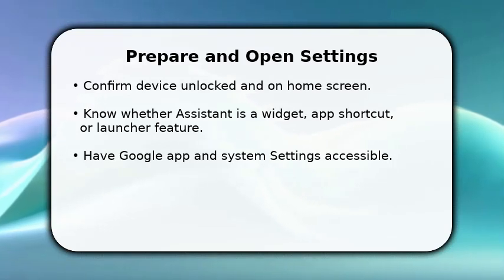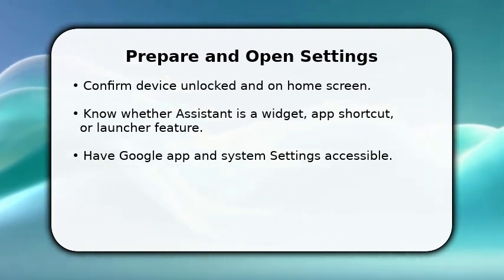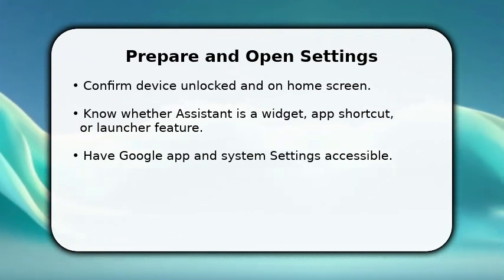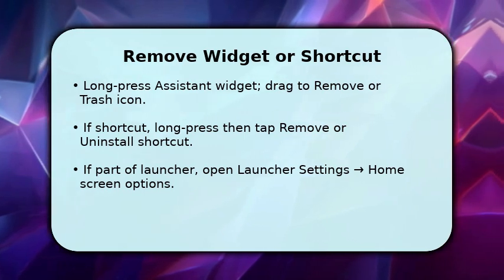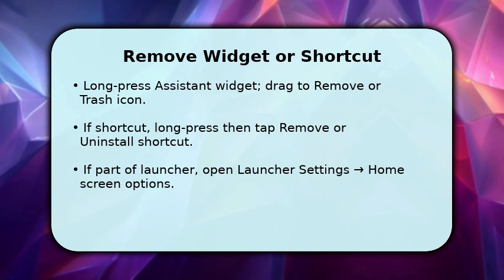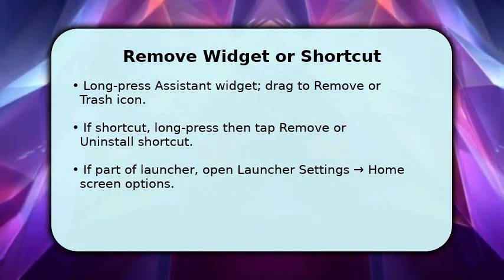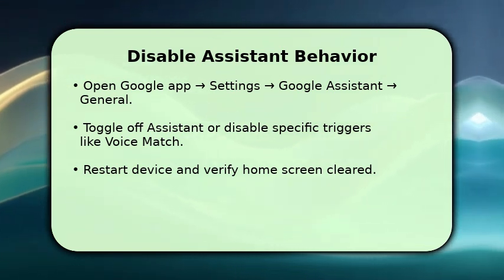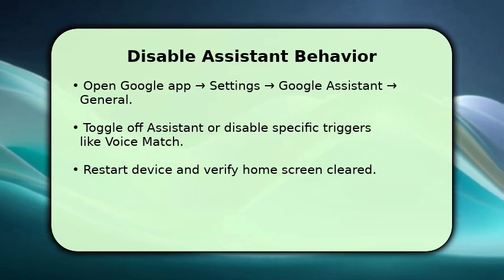How to Remove Google Assistant from Home Screen - Step by Step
How to Remove Google Assistant from Home Screen - Step by Step | 🔒 Surfshark VPN Deal — Stay private and secure. $1.99/mo + 3 Months Free ▸

Learn the easy steps to remove Google Assistant from your home screen. This video guides you through uninstalling and deleting shortcut icons, ensthy cleanup tips for a clutter-free interface.

remove Google Assistant, uninstall Google Home app, delete Google Assistant icon, home screen tidy up, Google on iPhone/Android, manage home screens, clean Android homescreen, iOS shortcut removal guide